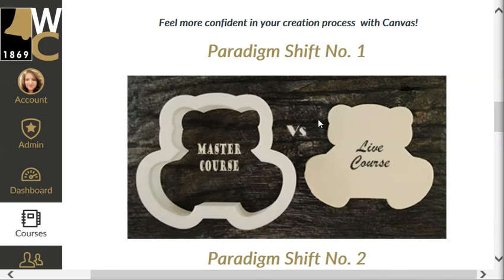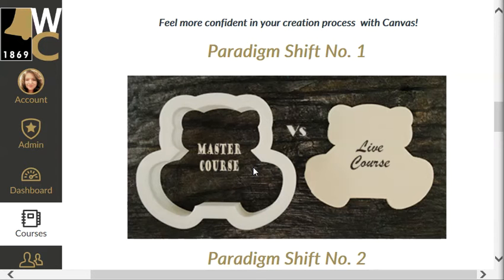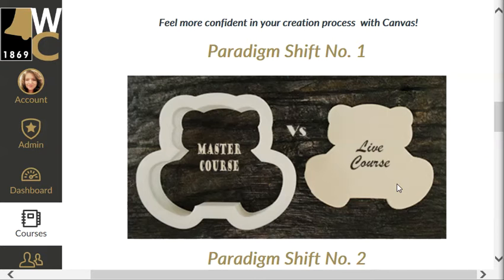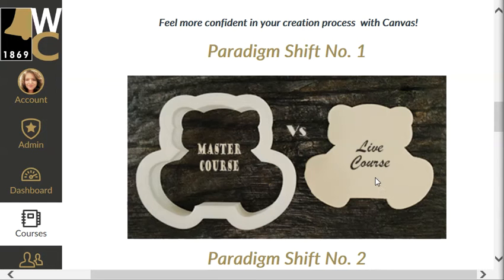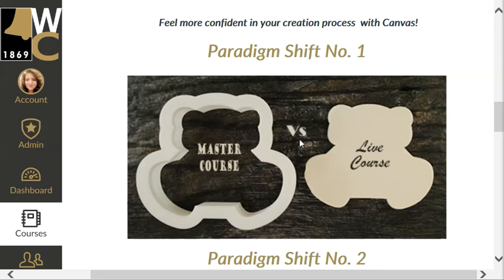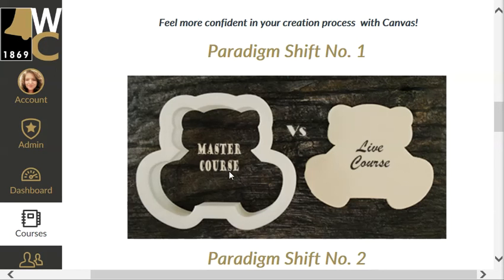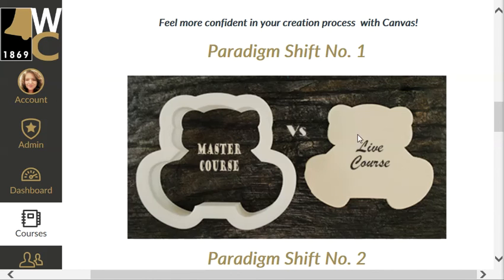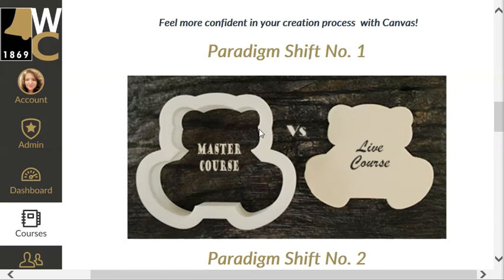Understanding Master Courses - WC Canvas Training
Explains the paradigm shift and work flow of using a Master Course in Canvas